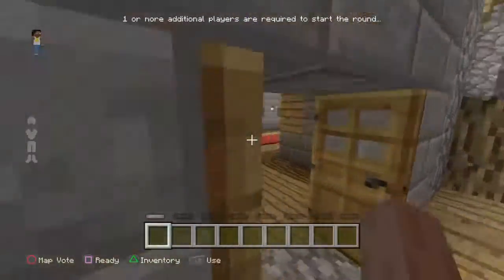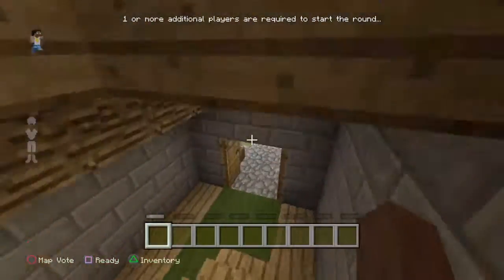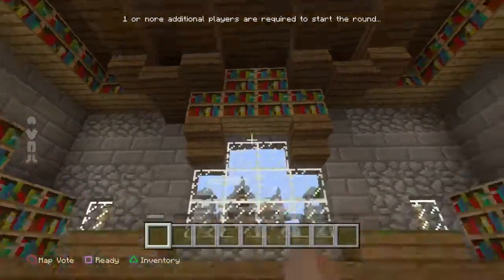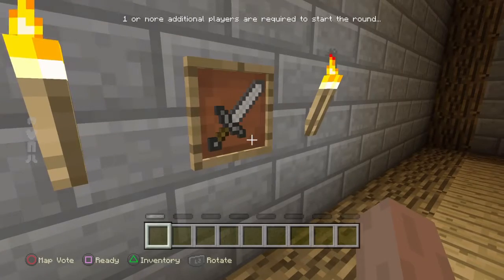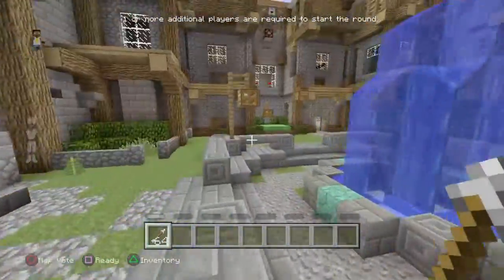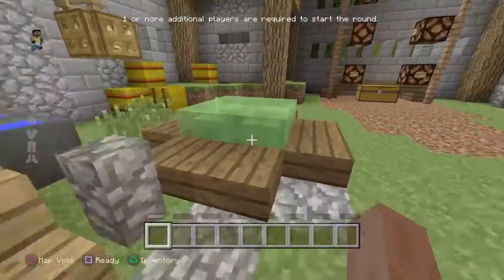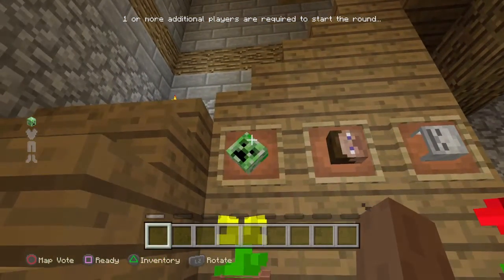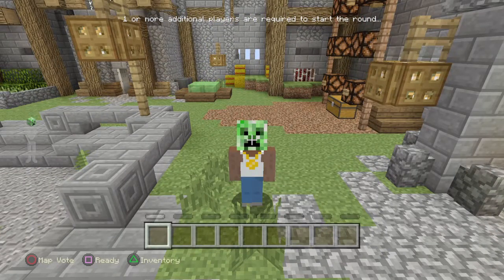Minecraft: PlayStation®4 Edition cheats on the battle mini game